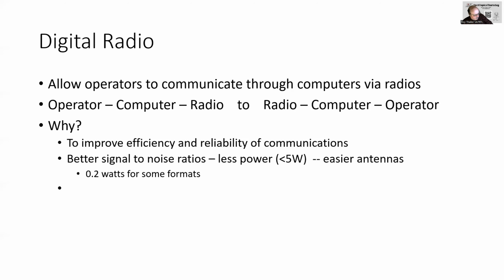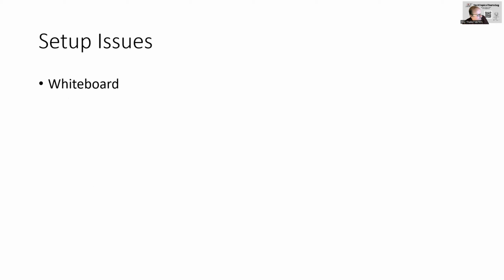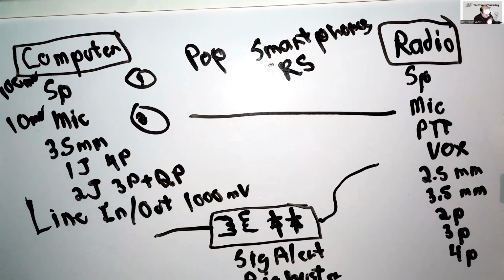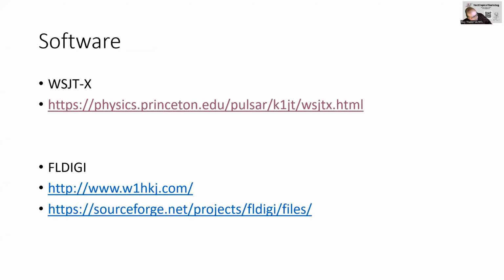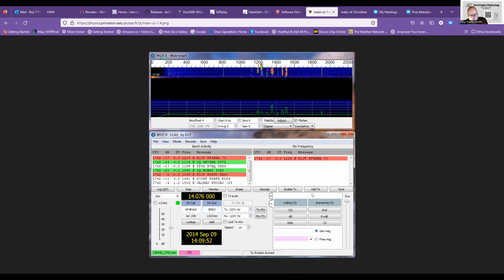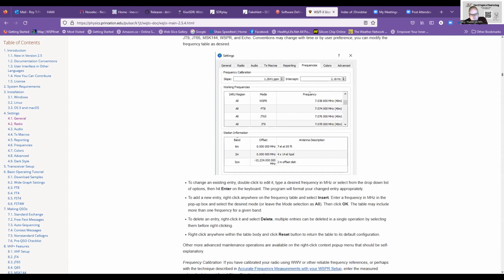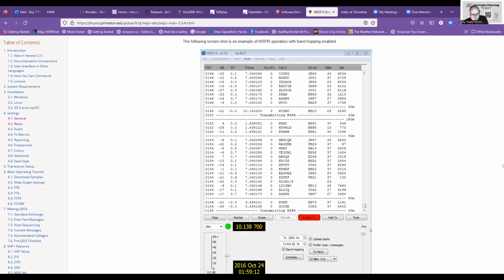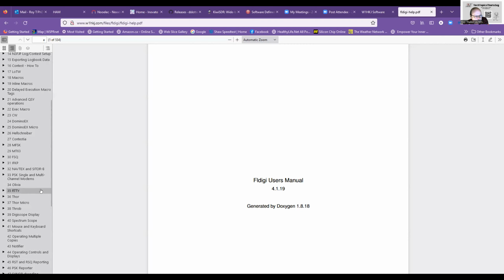Digital Radio 1 of 3 - Computers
This video briefly explains how digital radio and computers work and the complexities of hooking you radio to your computer.  The programs used are also describe and FT8 is shown in detail.